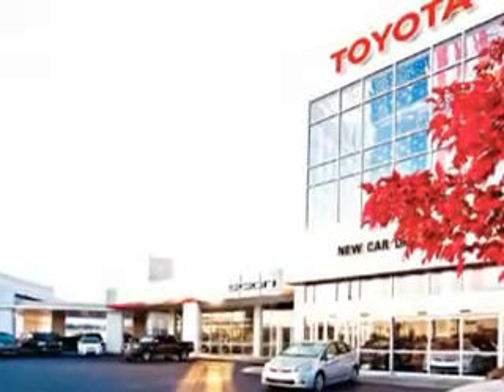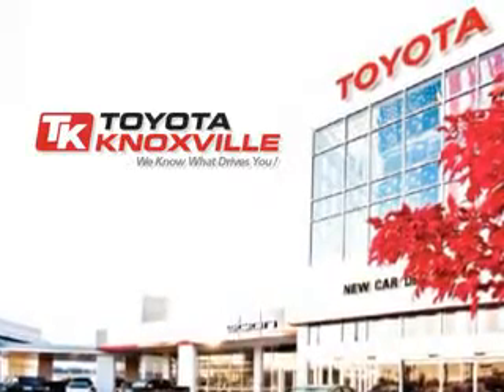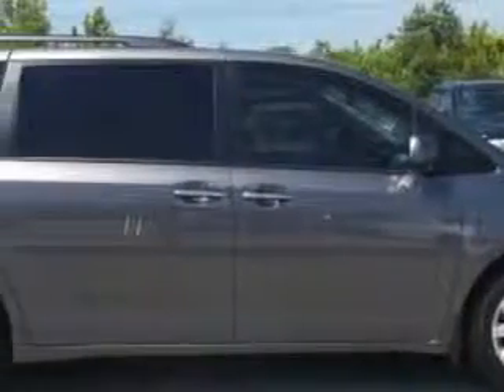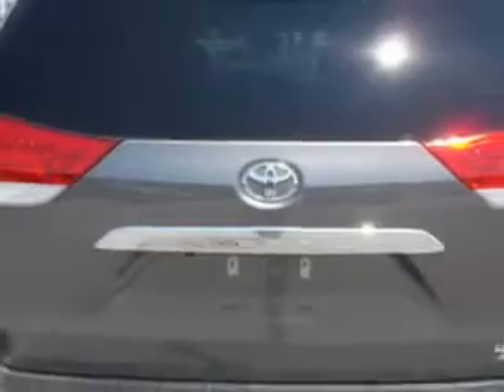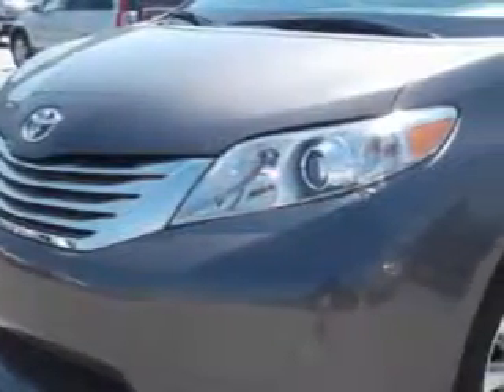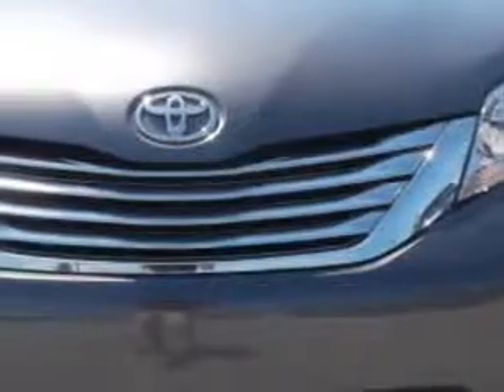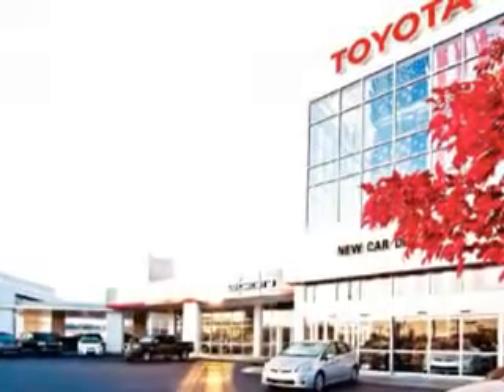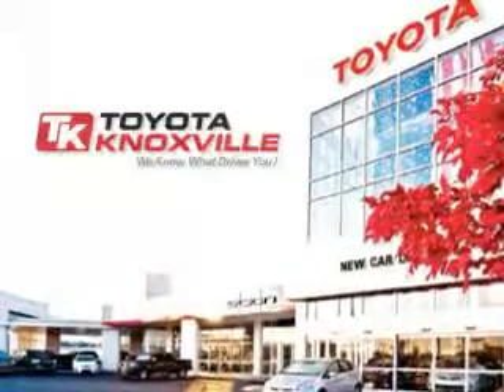Toyota Sienna, Toyota Knoxville- Knoxville, TN 37922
Toyota Sienna, Toyota Knoxville Toyota Knoxville knows you want more in a car. You have a purpose for your vehicle. You will love this Gray 20 11 Toyota Sienna Mini Van AWD, equipped with a 6 Cyl. engine and an automatic transmission.

miles- 28,331

vin- 5TDDK3DC0BS018306

Toyota Knoxville

10415 Parkside Dr